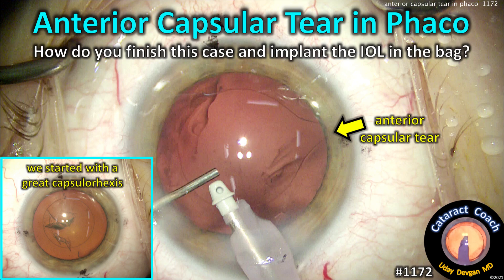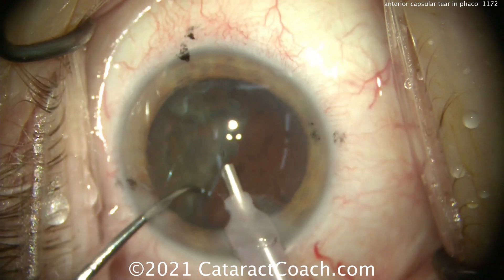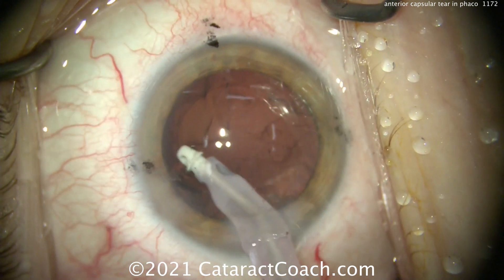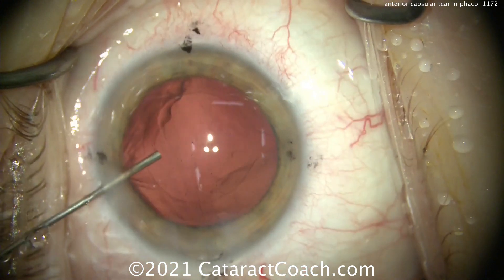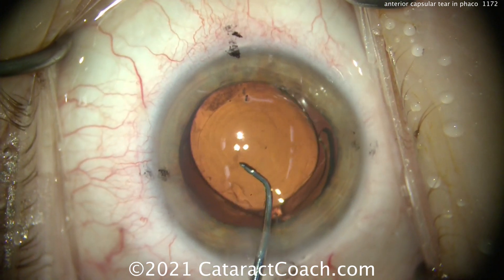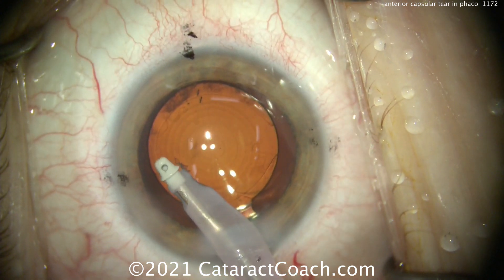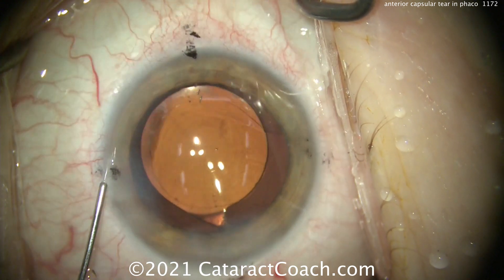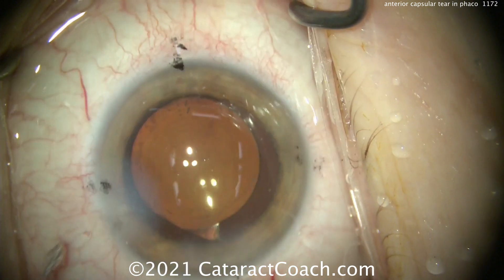CataractCoach 1172: anterior capsular tear in cataract surgery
The lens capsular bag is fragile and very thin, with an anterior measurement of about 14 microns and a posterior capsule as thin as 4 microns. A single red blood cell is about 7.5 microns in diameter for comparison and a human hair is about 75 microns thick. In this case we started with a great capsulorhexis that is round, intact, and well centered. However, once the nucleus was removed, we noted that there was a  tear in the anterior capsular rim. How can we safely complete the case and give the patient an excellent visual outcome? Keep in mind that this patient is getting a toric trifocal IOL which must be placed in the capsular bag, at the correct meridian and centered with the visual axis, without causing this capsular tear to extend to the posterior capsule. This is a challenge -- let me show you how to successfully overcome it.